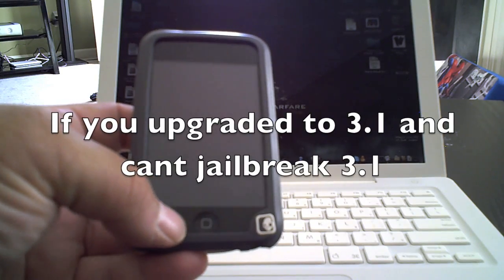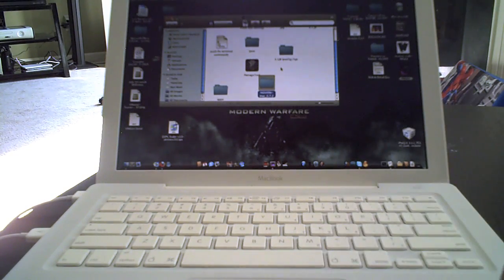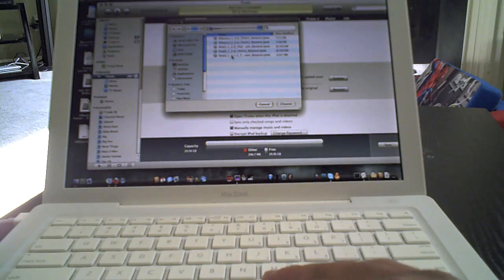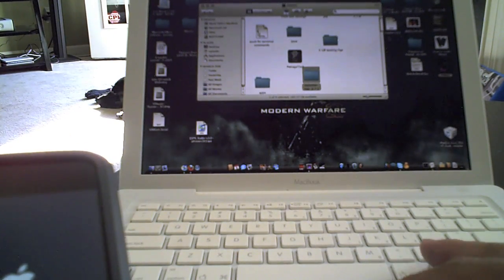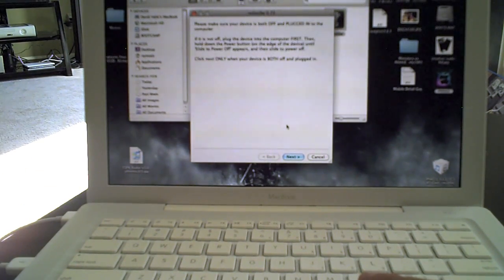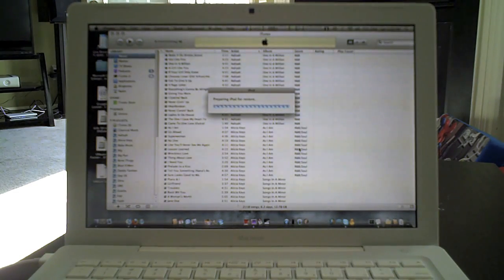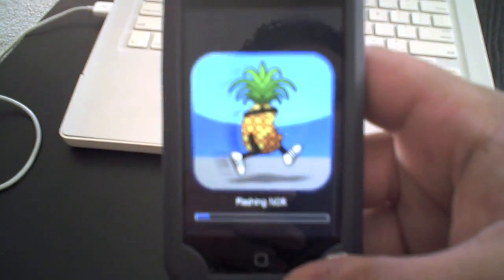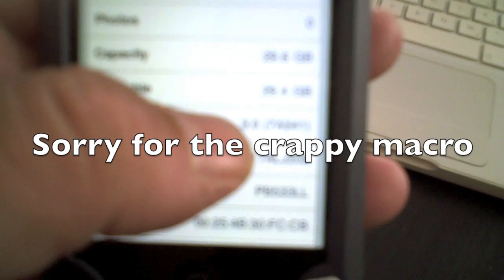How to: downgrade ipod 2g from 3.1 to 3.0 amd re-jailbreak.